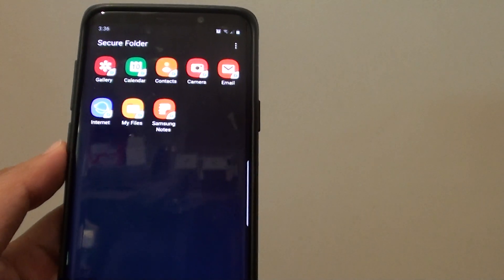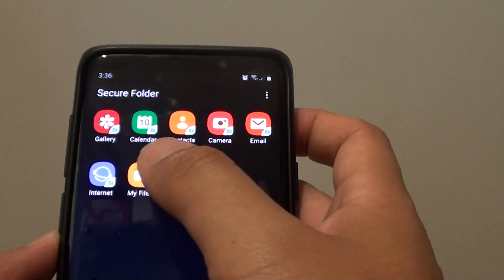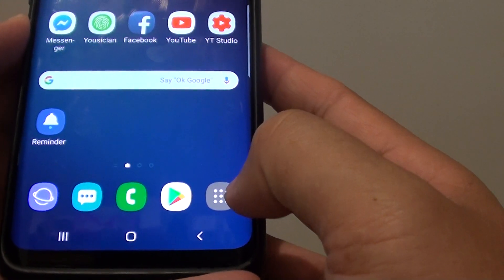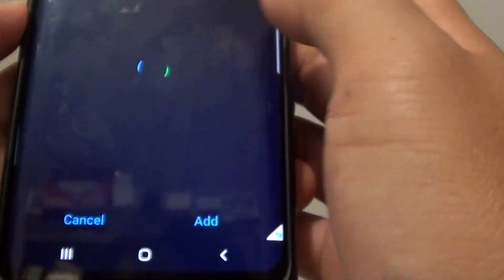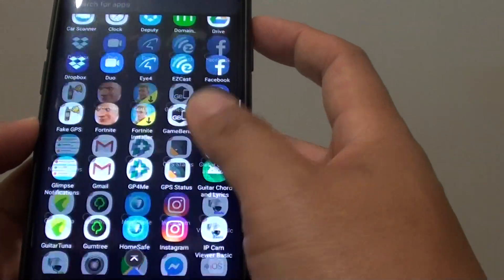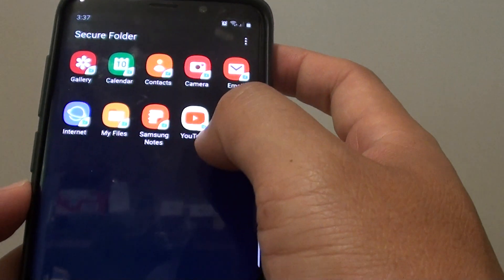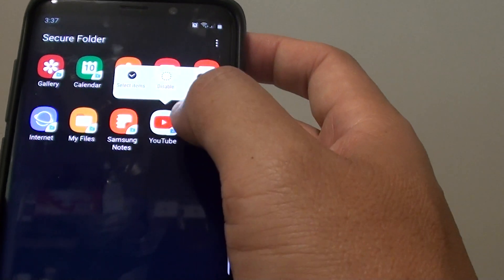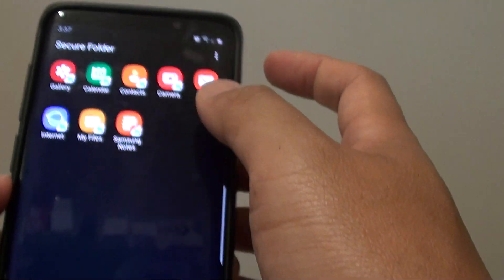Samsung Galaxy S9: How to Add More Apps to Secure Folder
Learn how you can add more apps to Secure Folder on Samsung Galaxy S9 / S9+.